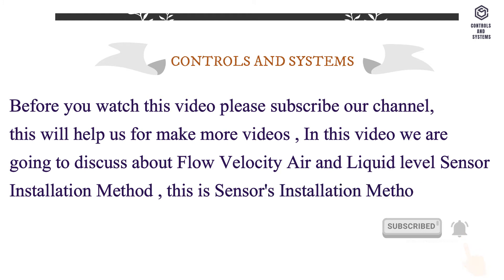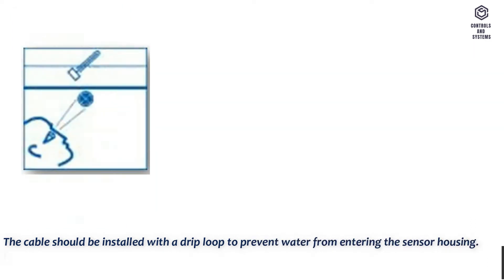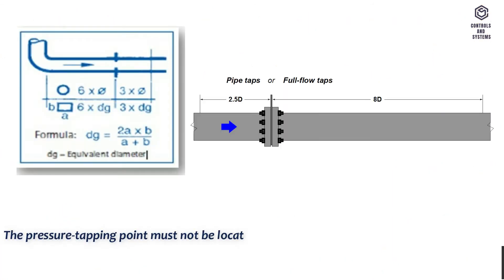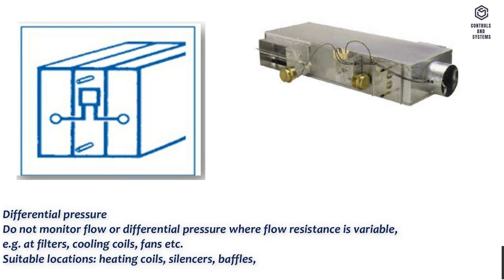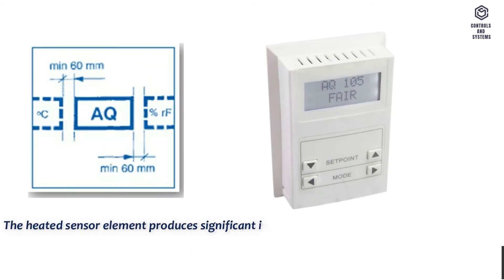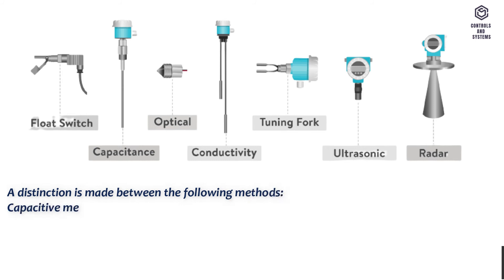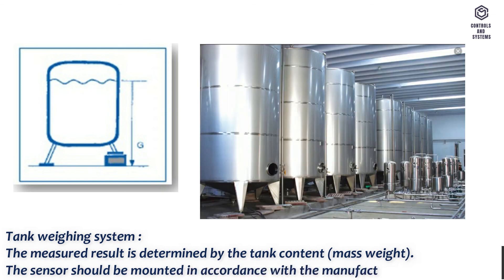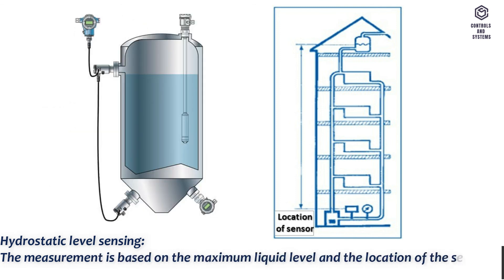Liquid level Sensor Installation Method / Flow Velocity Air /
In this video we are going to discuss about Flow Velocity Air and Liquid level Sensor Installation Method , this is Sensor's Installation Methods video series part 3